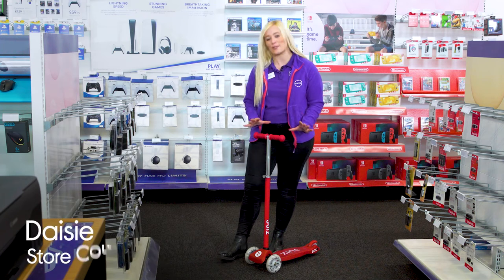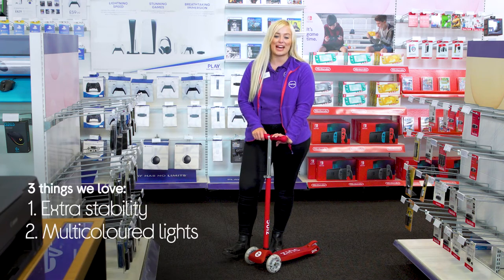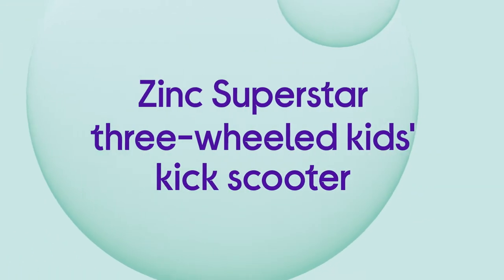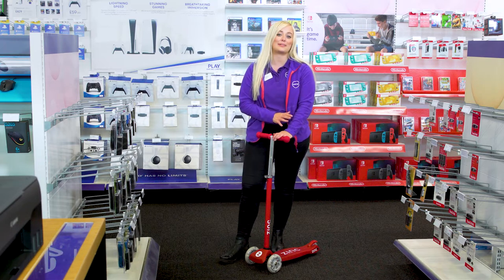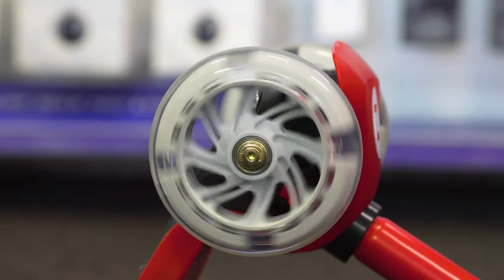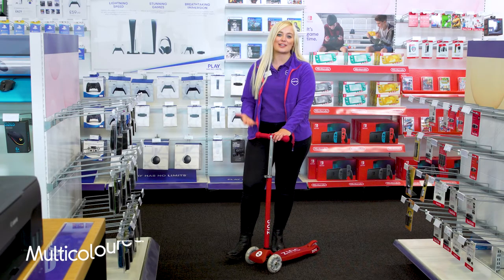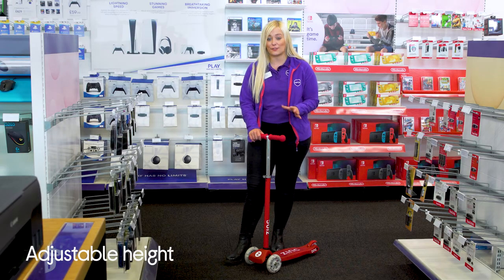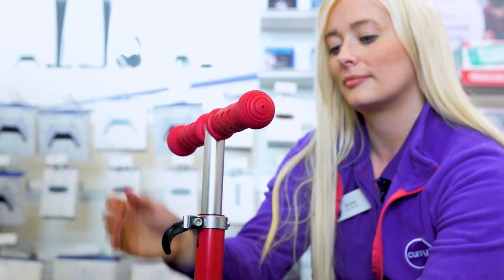Zinc Superstar Three-Wheeled Kids' Kick Scooter - Red - Quick Look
Learn more about the Zinc Superstar Three-Wheeled Kids' Kick Scooter - Red.